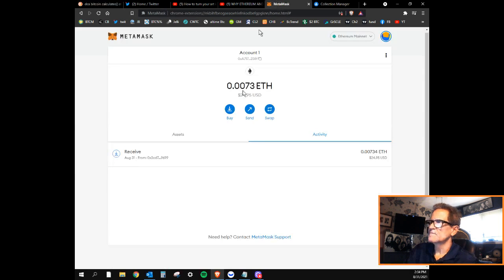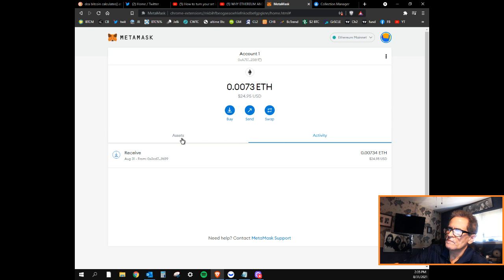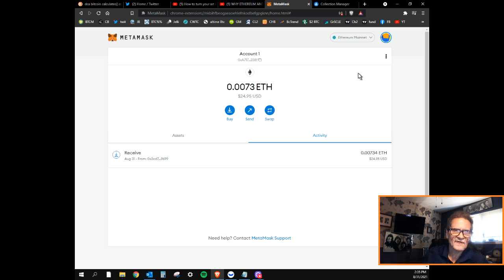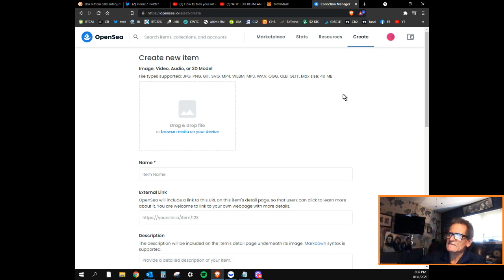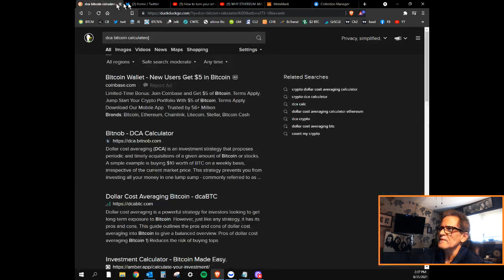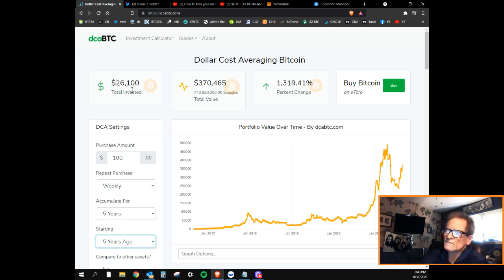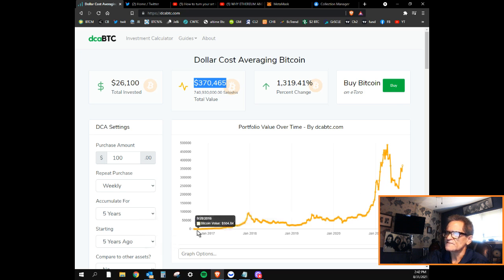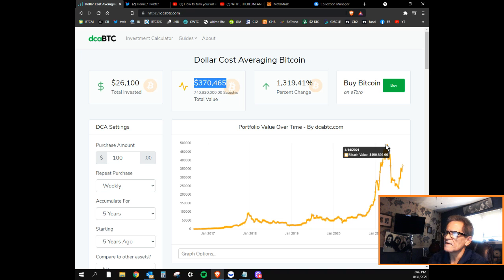Getting Started Creating NFT's. DCA-ING Bitcoin, 5 Years. ⚡🐝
How to setup a wallet for NFT's and where to create NFT'S and what if you DCA' ed Bitcoin for the last 5 years. Bitcoin Ethereum Crypto @Dailyestates